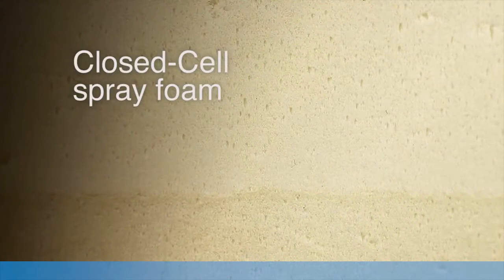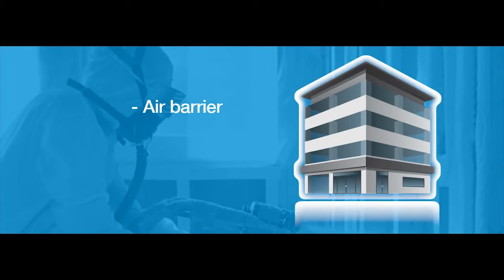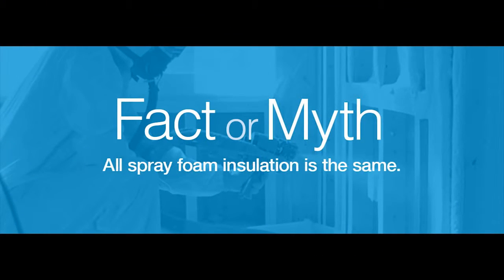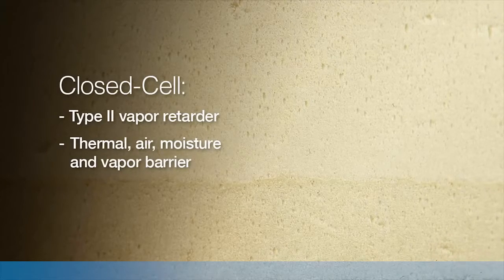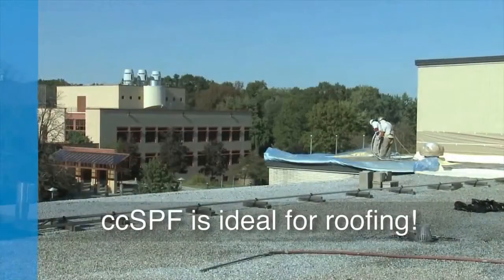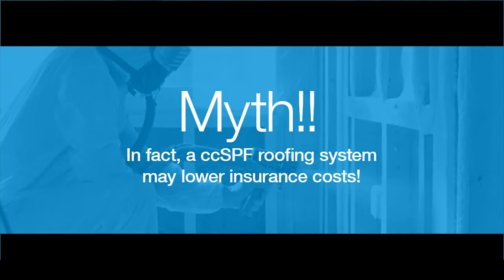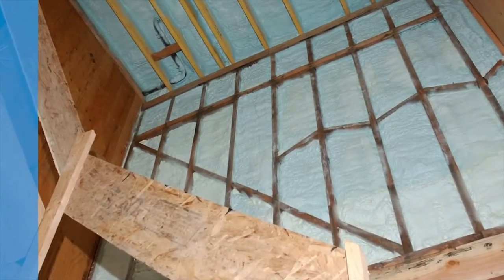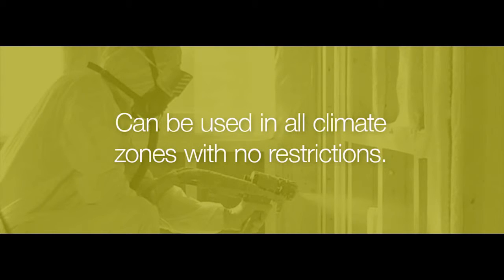EcoStar Insulation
EcoStar Insulation is one of GTA’s largest full service insulation contractor. Canadian owned and operated from 2008, company has become the leader in the residential and commercial insulation and energy-saving service provider.